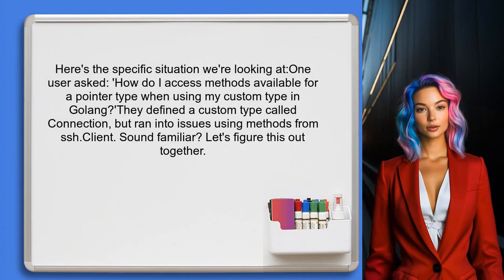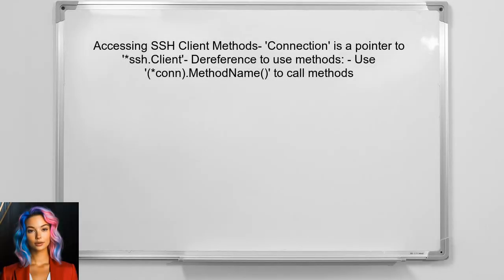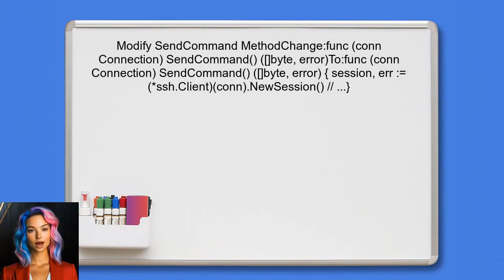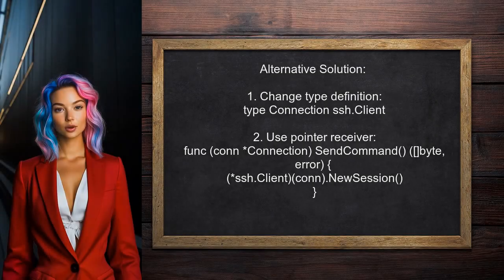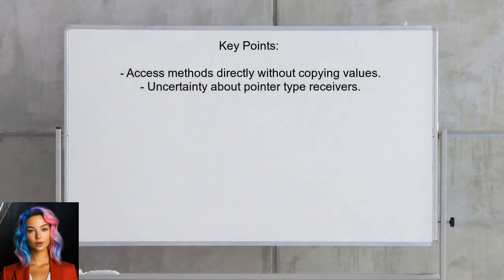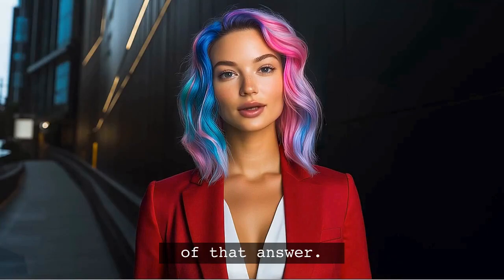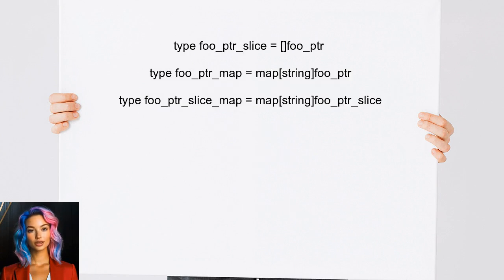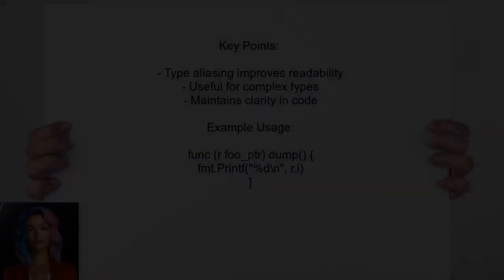Fixing Golang Invalid Receiver Type Error in Method Functions Explained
In this video, we dive into a common issue faced by Golang developers: the "Invalid Receiver Type" error in method functions. Whether you're a beginner or an experienced programmer, understanding this error is crucial for writing effective Go code. We'll break down the concept of method receivers, explore the reasons behind this error, and provide clear examples to help you troubleshoot and fix it in your own projects. Join us as we clarify this essential aspect of Golang programming!

Today's Topic: Fixing Golang Invalid Receiver Type Error in Method Functions Explained

Related to